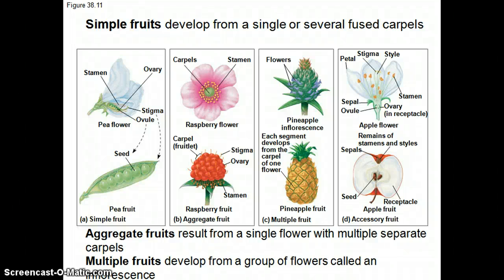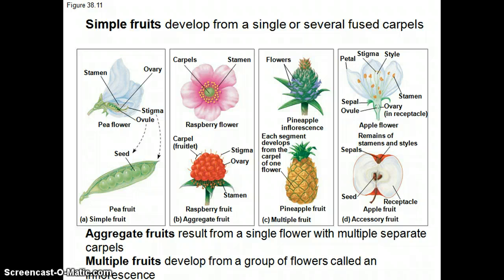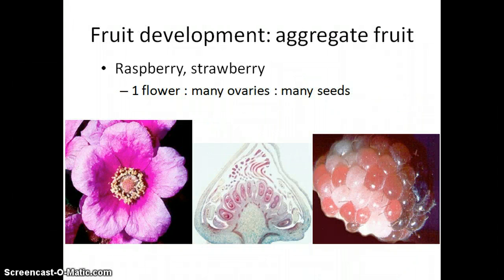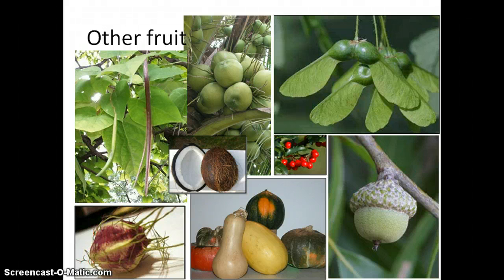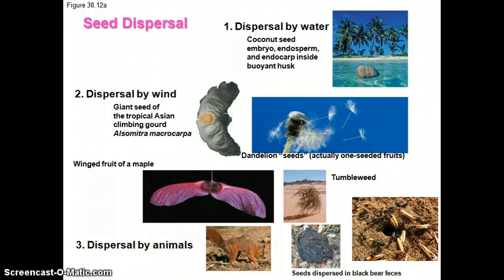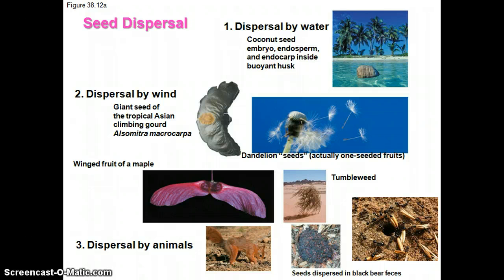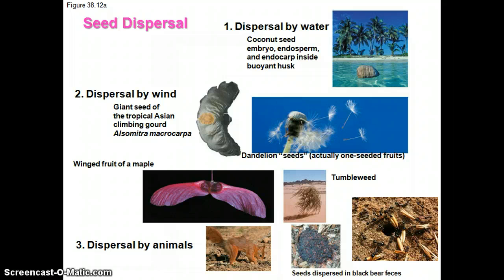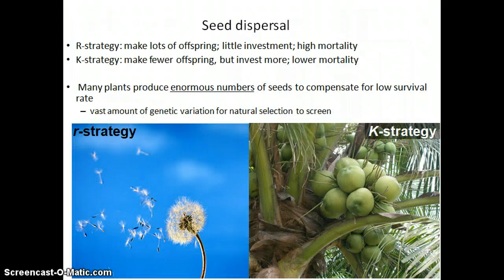Unit 5, Part 4, Chapter 38.1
Powerpoint Lecture Plant Physiology